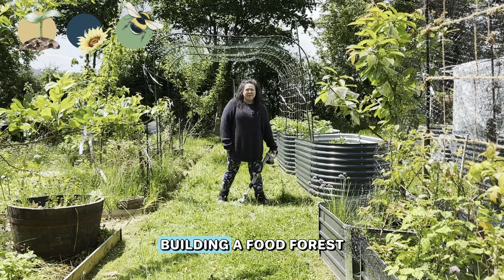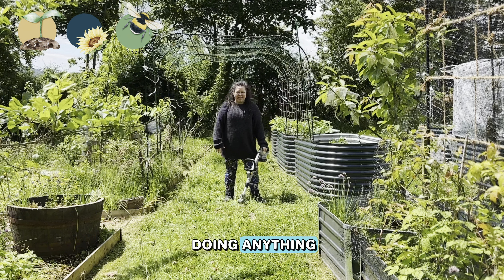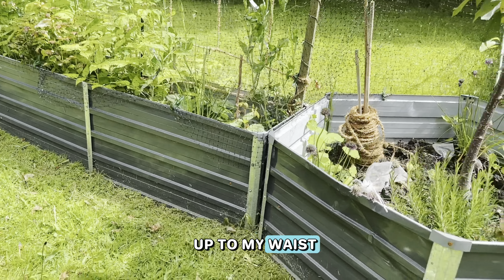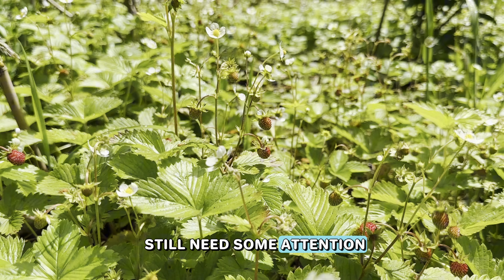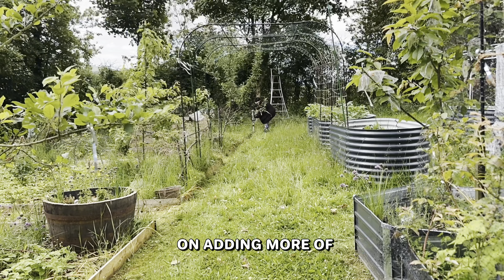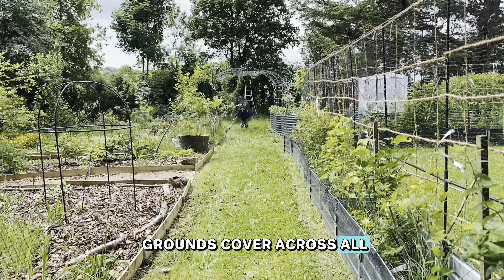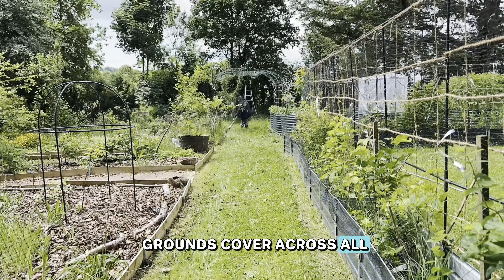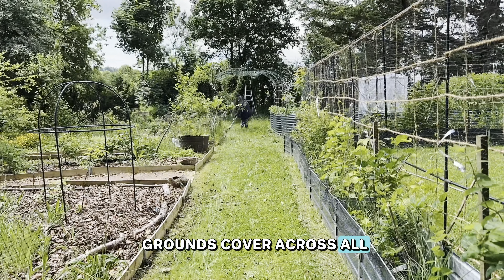June Tour: When Weather Won't Cooperate: Garden Jobs on Hold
June Tour with the unpredictable Scottish weather, it's Summer yet it is cold and raining most days, this impacts our gardening efforts. Grab the hours while you can and get jobs done. Fingers crossed for better weather soon.

If you’ve not met us before Clayton has just turned 17, Autistic, NonVerbal with SPD-Sensory Processing Disorder. Clayton Completed The Grow and Learn Course with the Royal Caledonian Horticultural Society in 2022. This year he will be completing Level 2 Nurture Course. Clayton is 16, Autistic, Non Verbal & has been Home Educated for the last 6yrs. Both Katrina and husband Peter have studied the Permaculture Design Course PDC and PDC Pro over the last 5yrs, developing their garden from grass to an ongoing food forest.

They have featured on BBC Beechgrove Gardens, Gardeners World Magazine and write for Scotland Grows Magazine & Guest Blog for Caledonian Horticulture.  Katrina has a series of children’s story books out following the life of Clayton in the garden. Available at Amazon
❤️Katrina & Clayton

➡️FOR MORE DAILY INSPIRATION, BLOGS & REELS⬅️

📚Our Children's Story Books & Record Book: